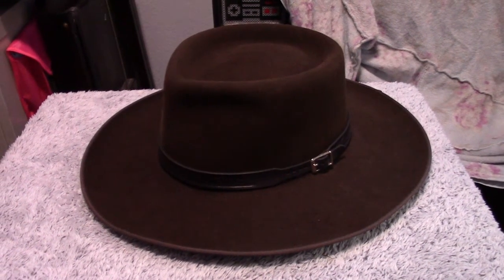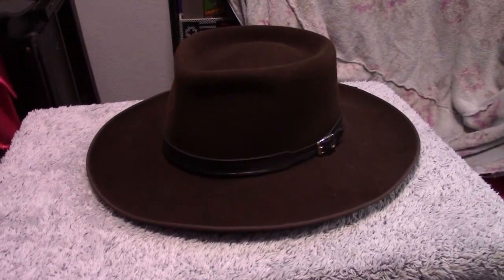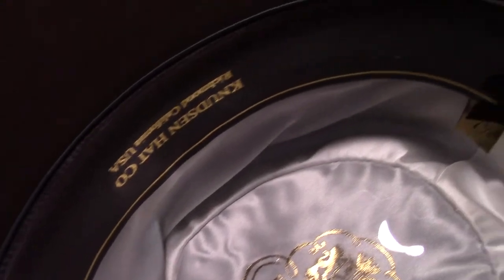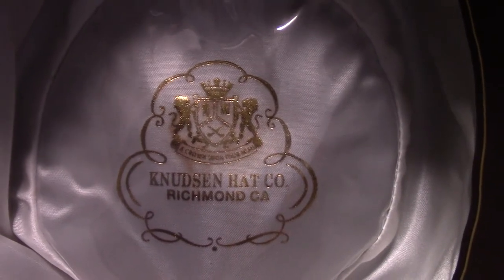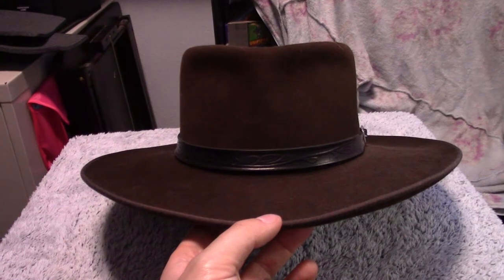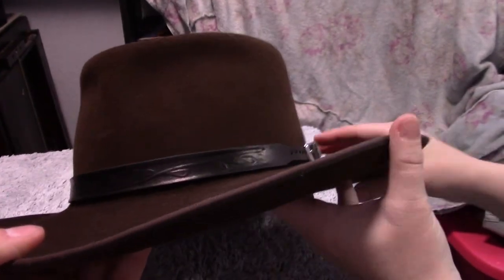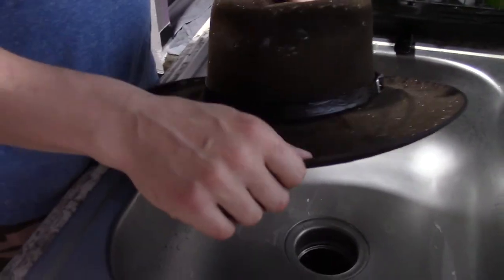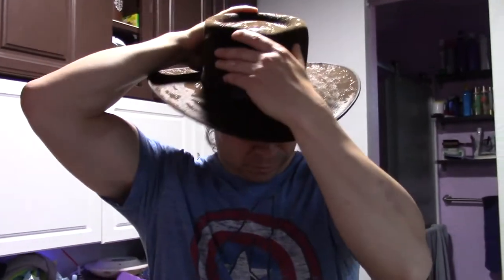Man With No Name Clint Eastwood Spaghetti Western Hat Review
People have been asking me to do this review for quite awhile, and I have not gotten around to it, until now! This is easily one of the best hats I own. :)